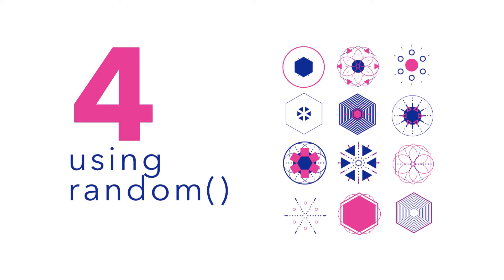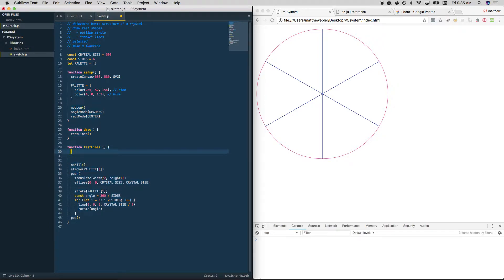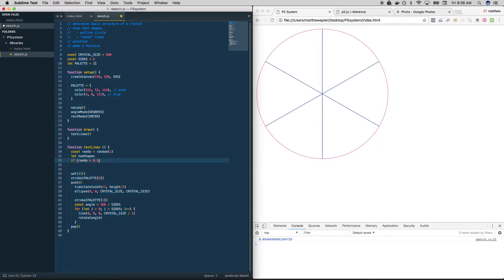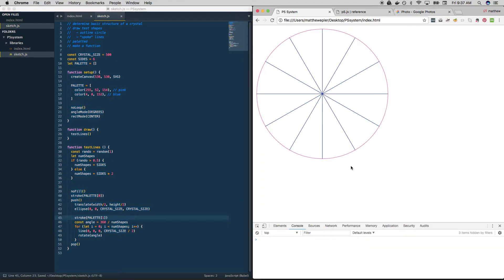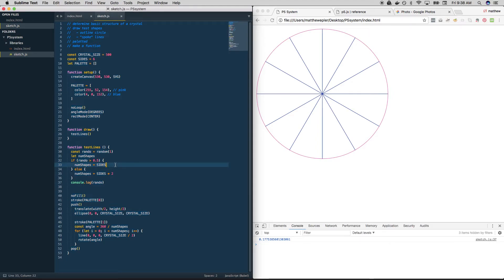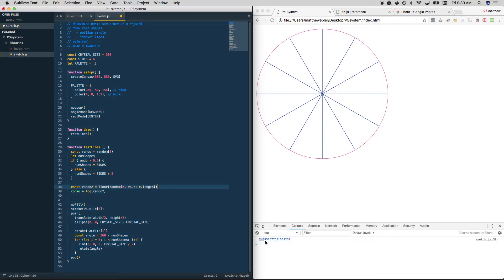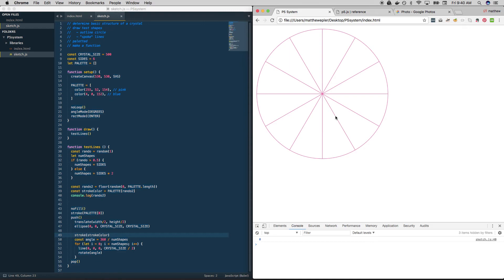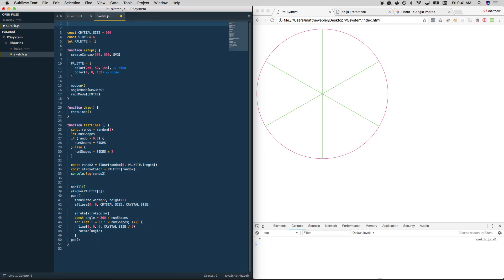4_BEGINNER Designing Generative Systems w/ P5.js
Beginner: videos 0-9
Intermediate: videos 10 - 17
Advanced: videos 18 - 21